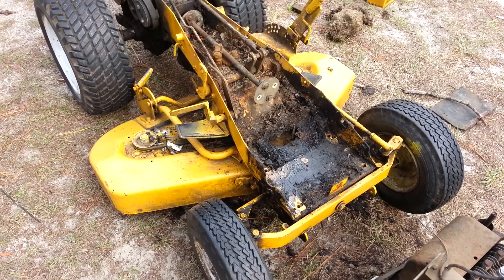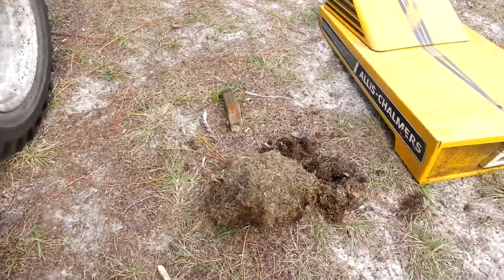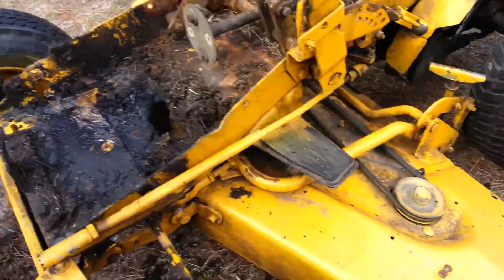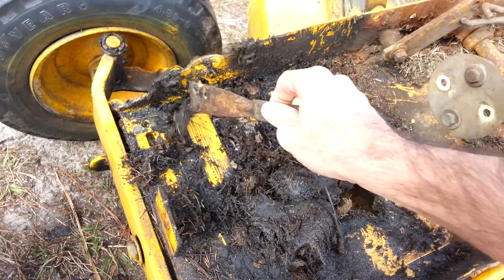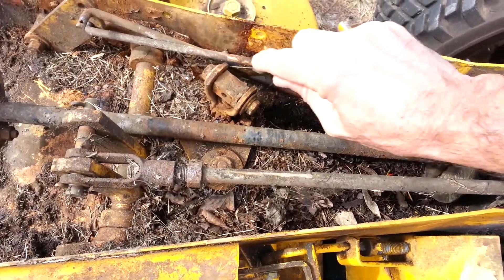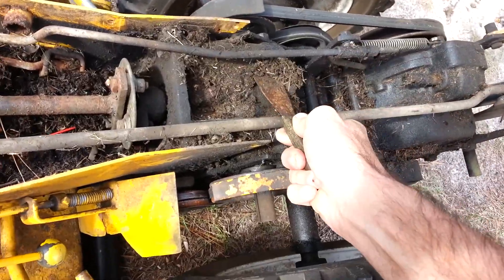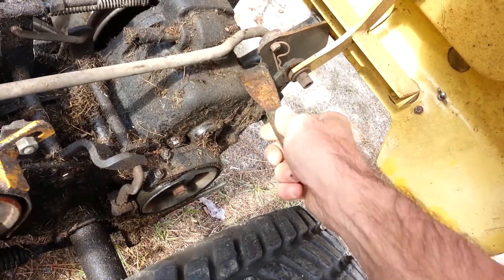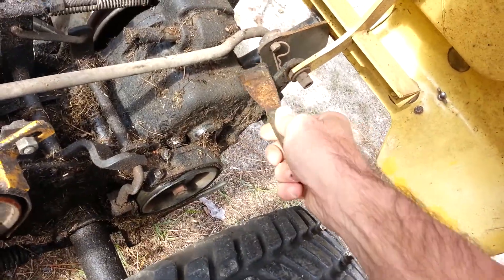Allis B110 tear down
Got it ripped apart.  I'm going to do just a general clean up on the B110 right now.  I have a cub 1250 that I have about 75% done.  Don't really want two big jobs on my plate.